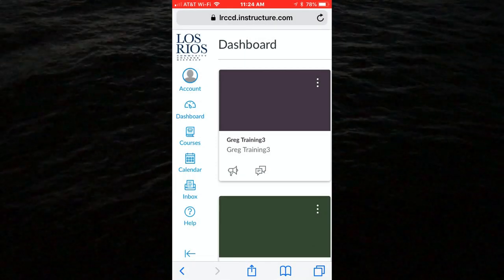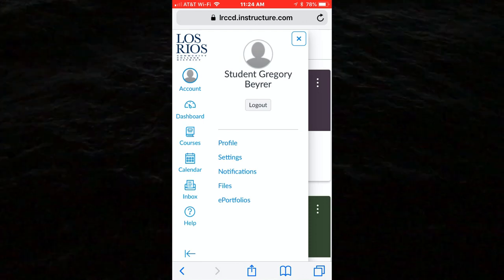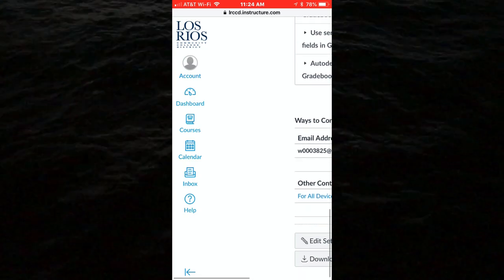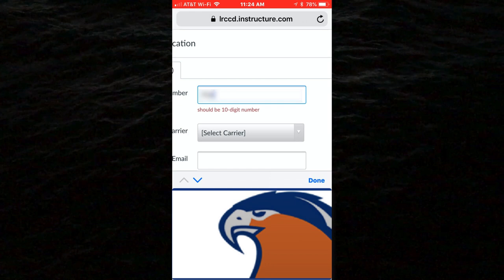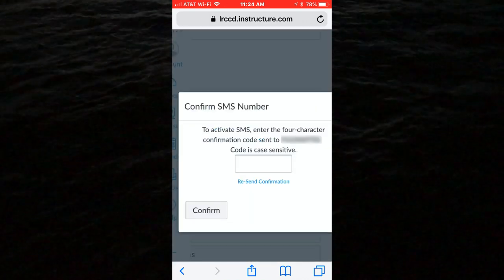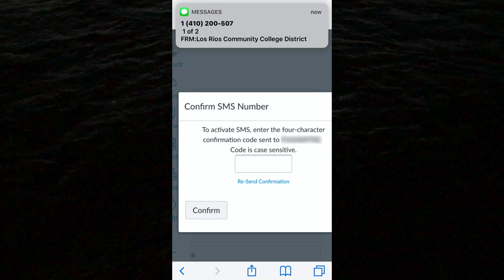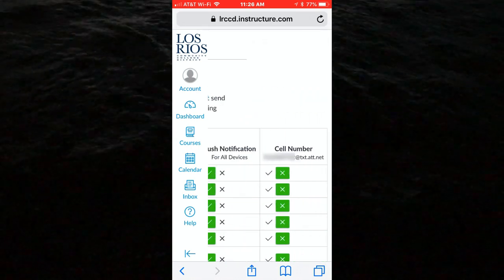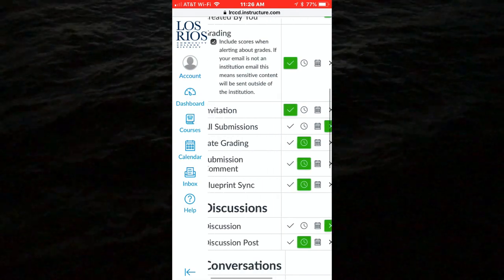Canvas - Add Cell Phone to Profile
This video shows how to add a cell phone number to a user's profile in Canvas and use that number to receive notifications via text (SMS).